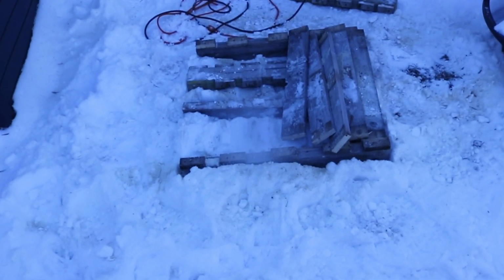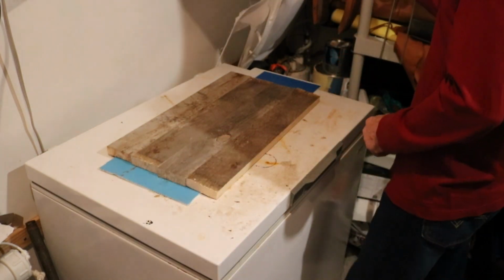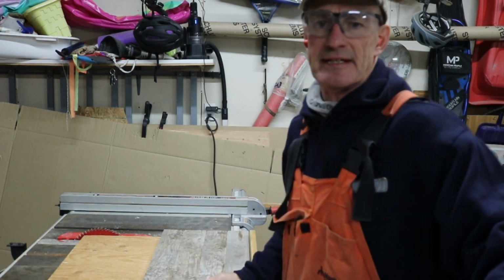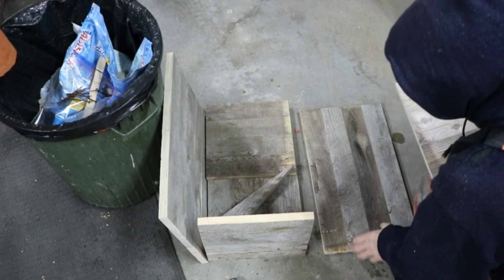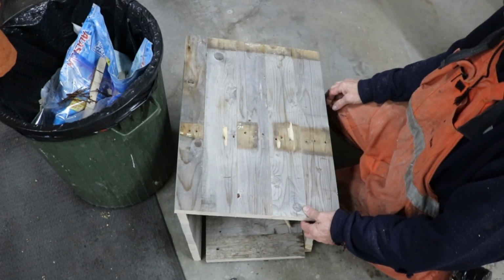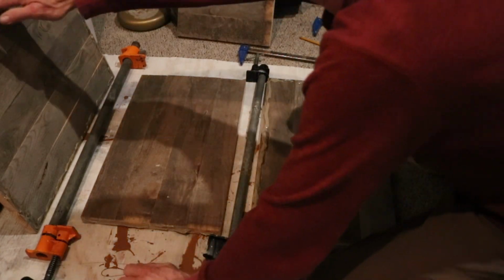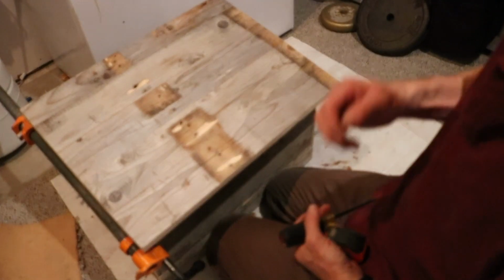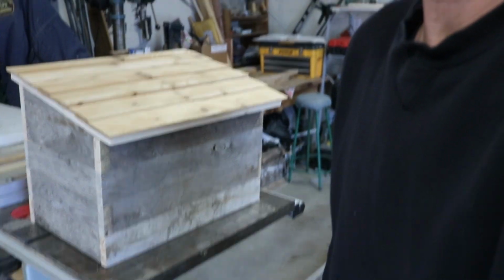Drop Box DIY/ how to make a drop box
Welcome to today's show. Today I am showing you how I made my small drop box for the front step. I made it from a couple of old pallets. I think it turned out fairly well.
Please leave a comment that is helpful to others.
Roger